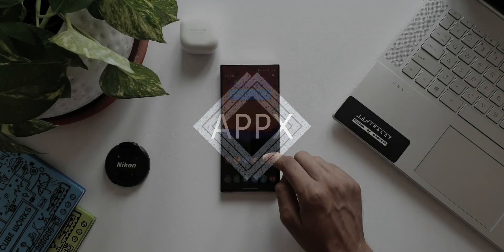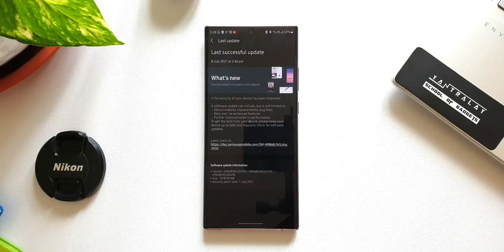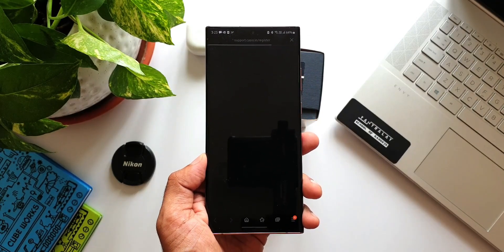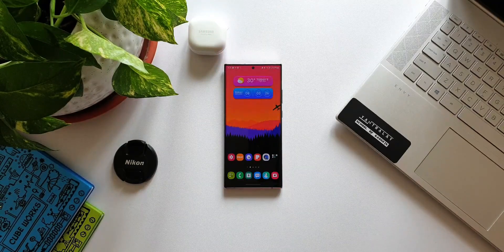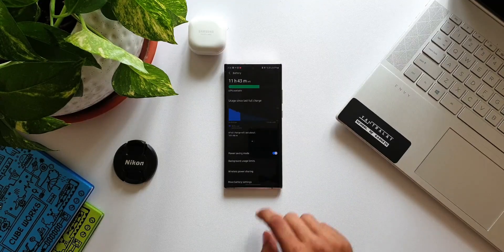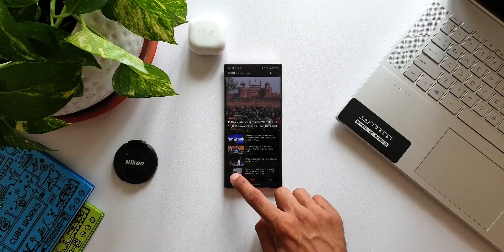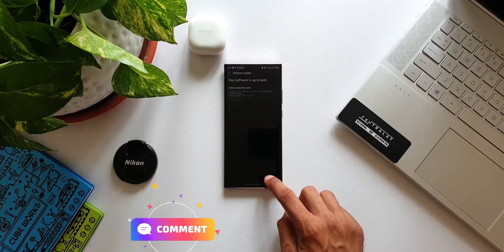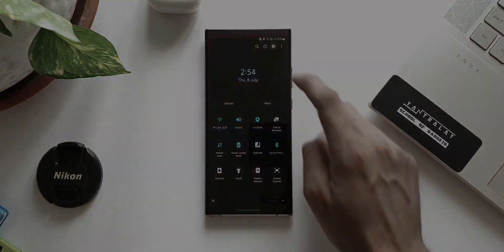New Update for Samsung Galaxy Note 20 Series - Exynos - running on One UI 3.1 !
Samsung has started rolling out the latest update for its galaxy note 20 series running on One UI 3.1 and this update is huge

New update for Samsung Gallery App on One UI 3.1 - Samsung Dex gets new Drawer UI for gallery!